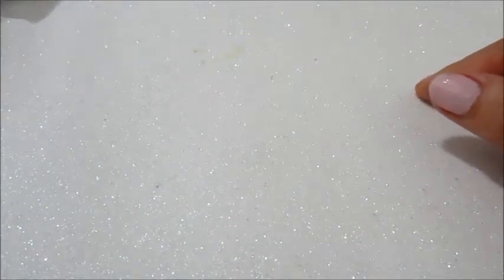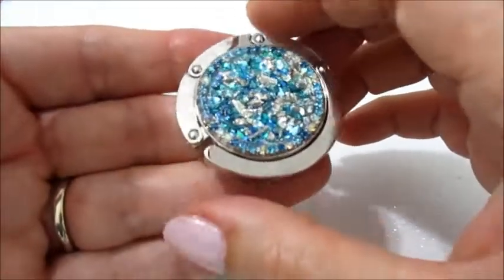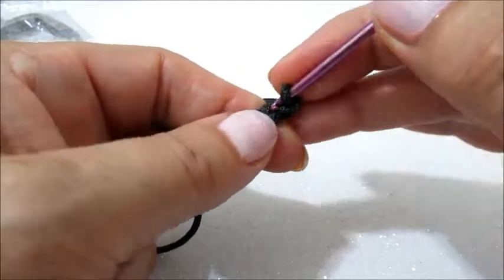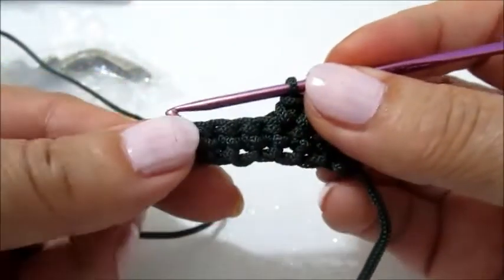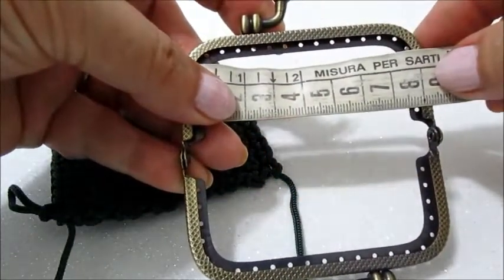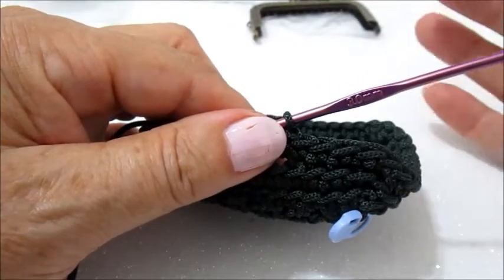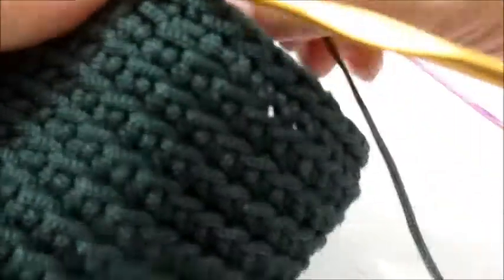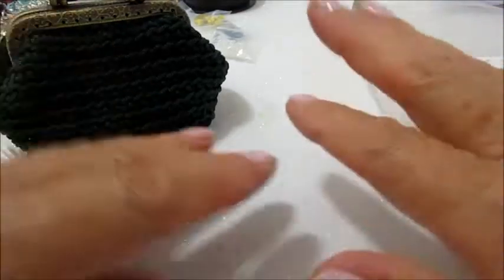PORTAMONETE CON COBEADS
PORTAMONETE, PORTABIJOUX, PORTATRUCCHI, PORTASIGARETTE, FANNE QUELLO CHE PIU TI PIACE.
REALIZZATO IN COLLABORAZIONE CON COBEADS.
INSERENDO QUESTO CODICE AVRETE IL 3% DI SCONTO SUL TOTALE DEL CARRELLO.

SEI UN'AZIENDA? HAI BISOGNO DI TESTARE E PUBBLICIZZARE I TUOI PRODOTTI?